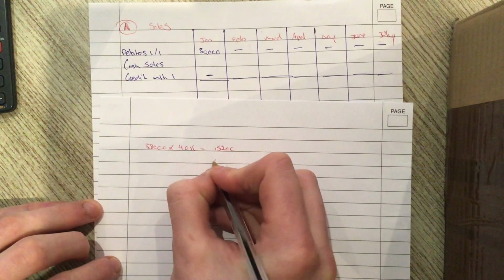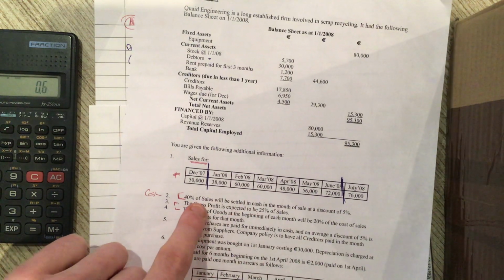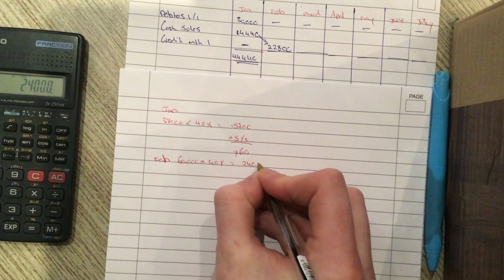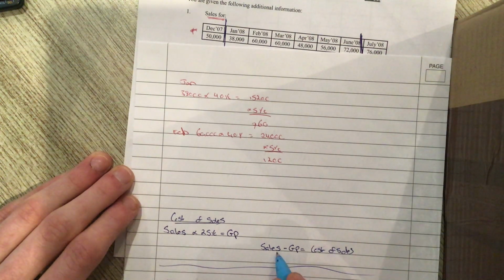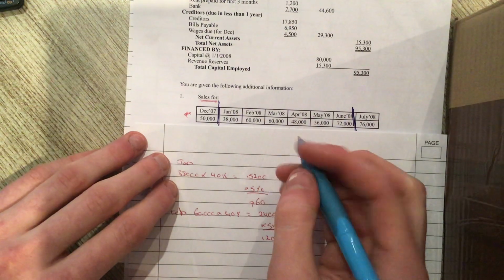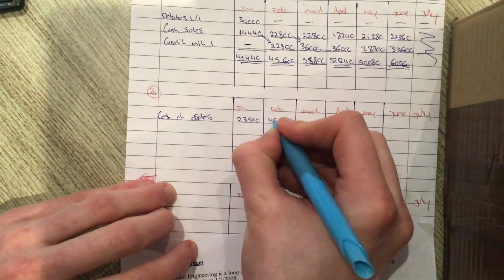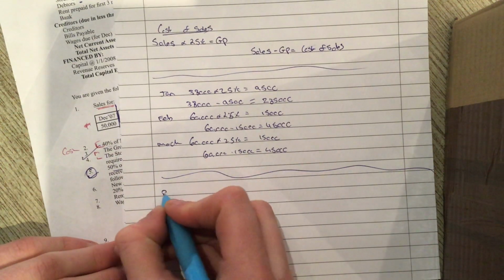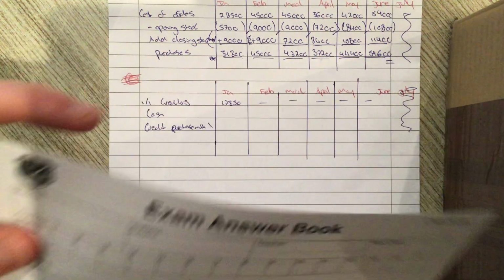2009 pre paper Cash Budget. 6th years video 1